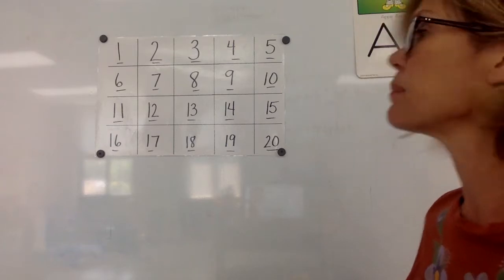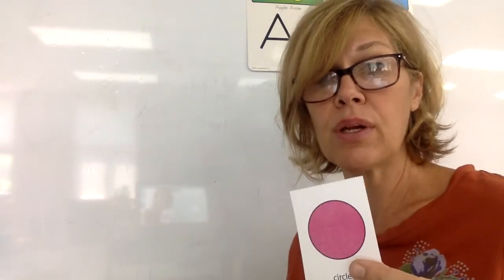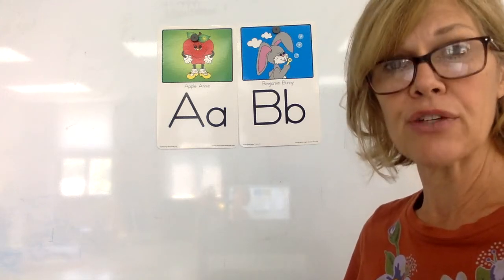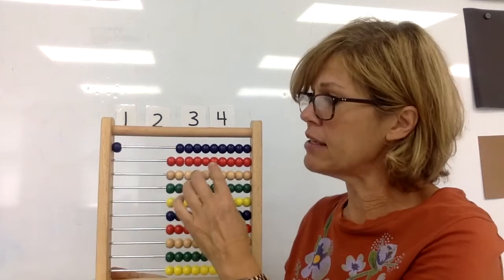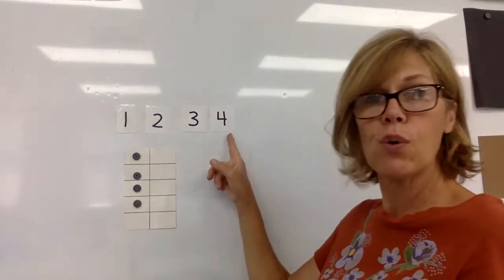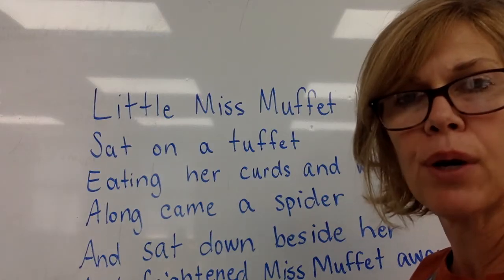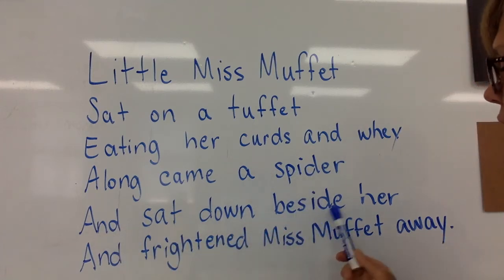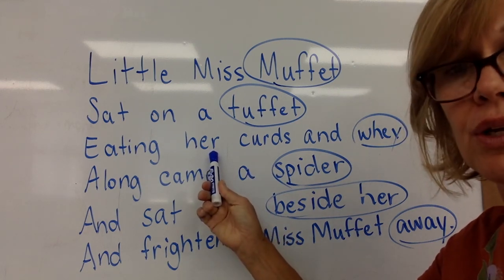Day 4 2020 21 Quarantine